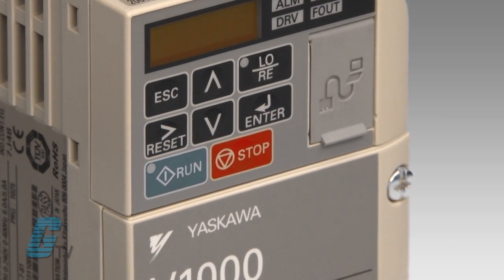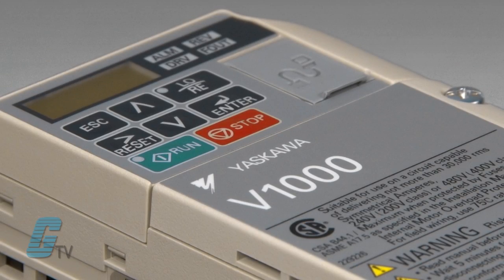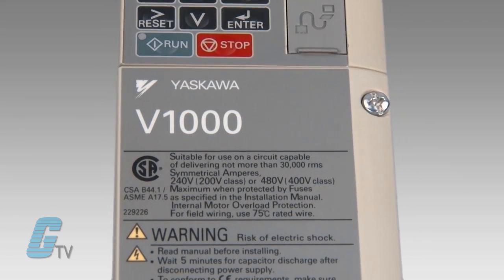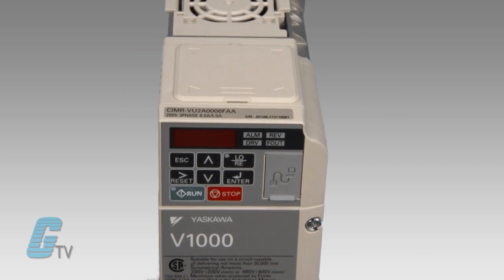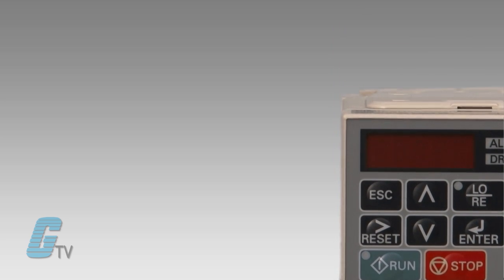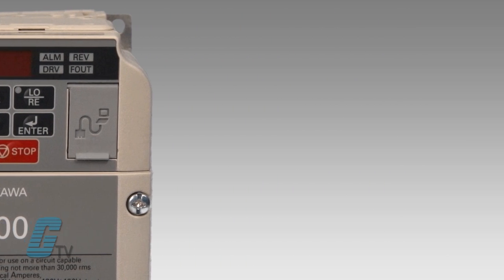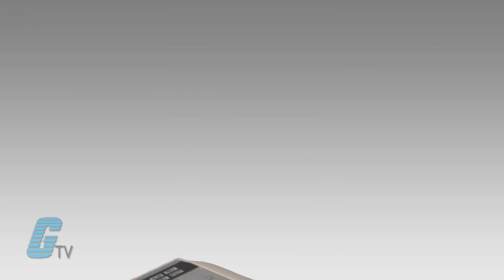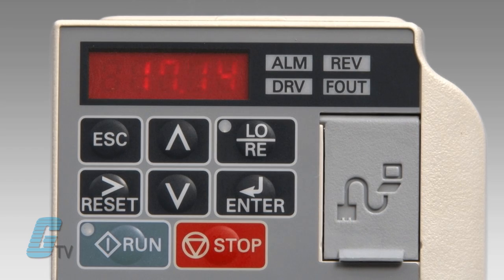Yaskawa V1000 Series AC Drive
Yaskawa V1000 Series AC Drive presented by Galco TV.